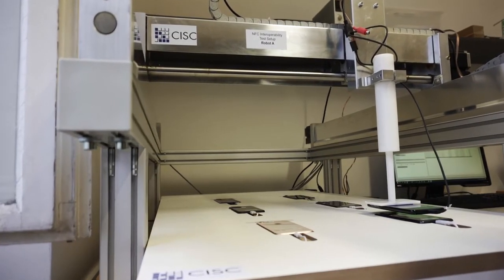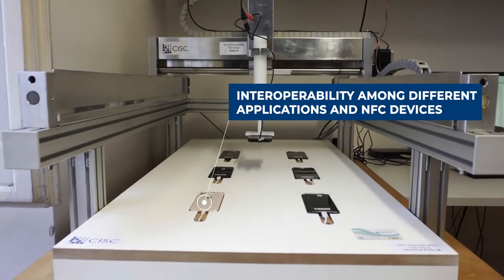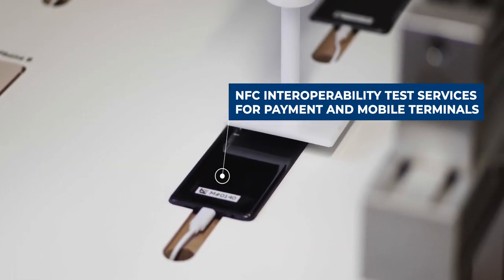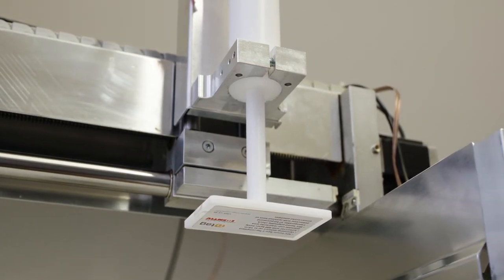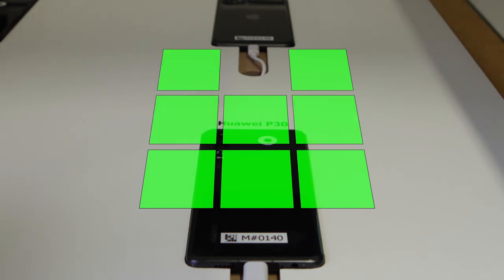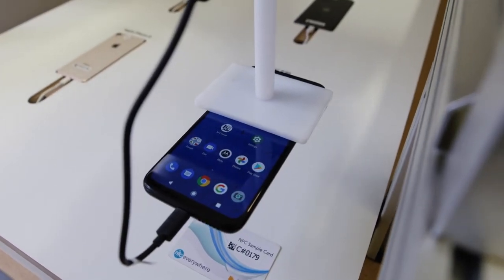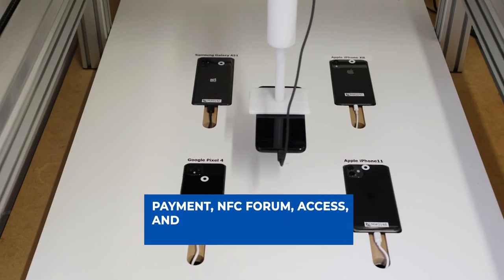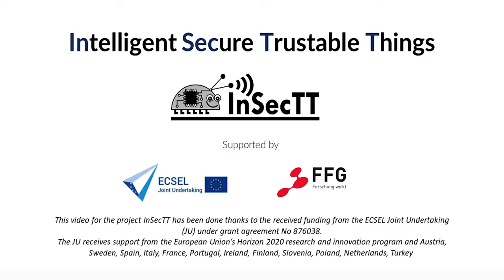CISC NFC Interoperability Test using mobile phones as qualified equipment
The number of NFC-enabled smartphones and tablets has grown within the last years and with this, the use of these devices as portable payment. To ensure a seamless user experience and trust in NFC technology, interoperability among different applications and NFC devices is key to success. CISC offers NFC interoperability tests using mobile phones as qualified equipment that can be used to run tests against different devices like cards or other mobile phones. Different applications from various fields like payment, NFC Forum, or access, and different test point configurations may be selected for the automatic tests. The default test procedures can be fully adapted based on customer requirements.